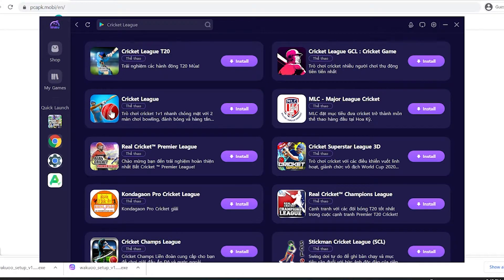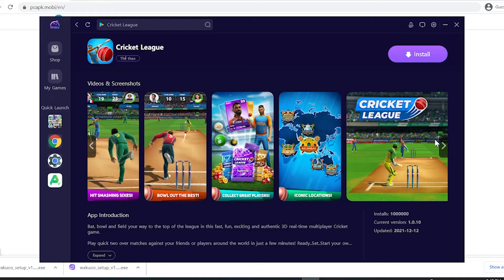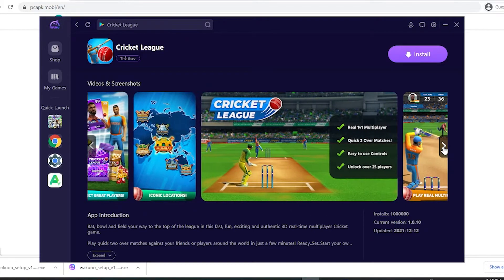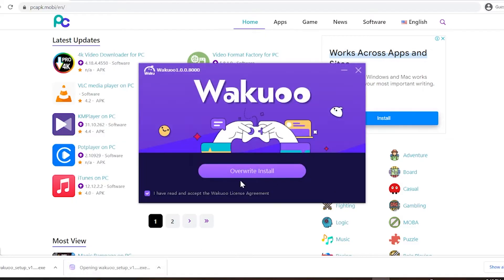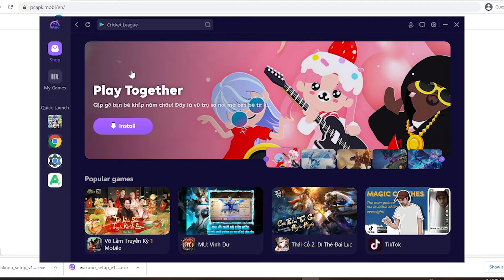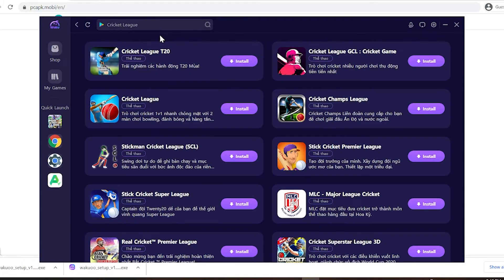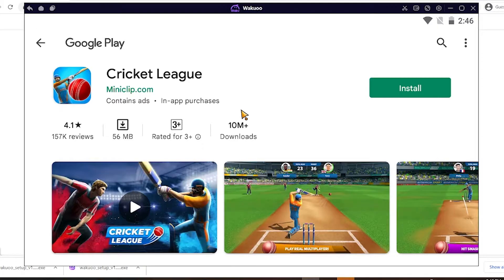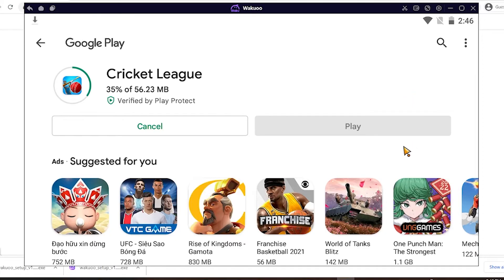Cricket League 2022 on PC - How to download & use on Windows/ Laptop Smooth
Cricket League for PC With emulator software, you can play on your laptop/Windows PC easily

0:00 introduce Cricket League
0:10 Download emulator for
0:15 install emulator
1:15 open emulator
1:38 looking for Cricket League
01:41 download Cricket League
02:44 open and start playing Cricket League

Cricket LeaguePC
Cricket LeagueONPC
Cricket LeagueFORPC